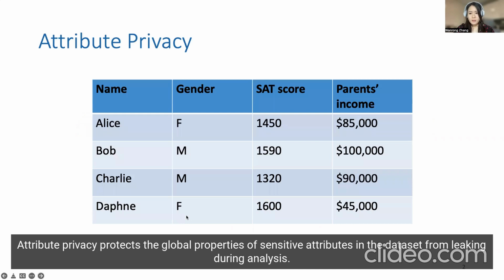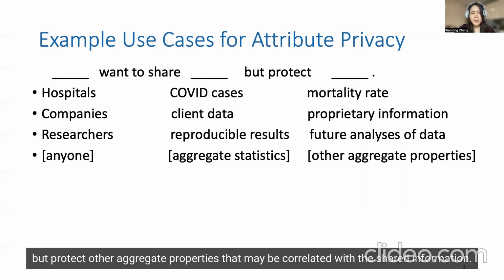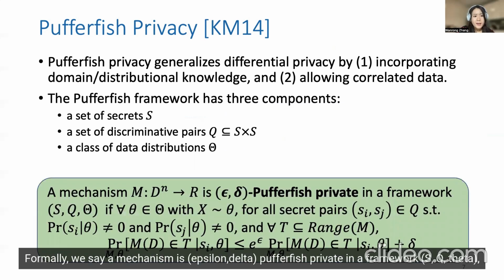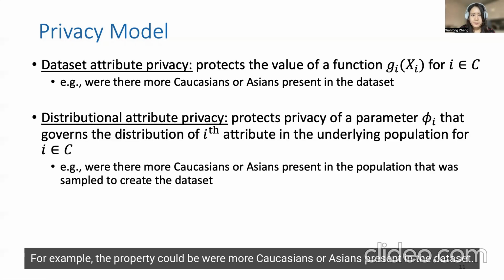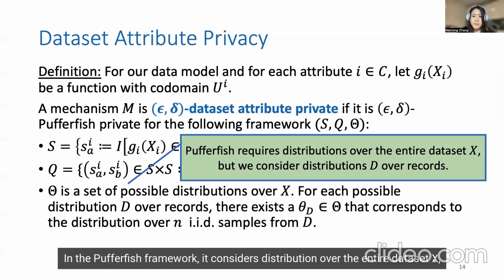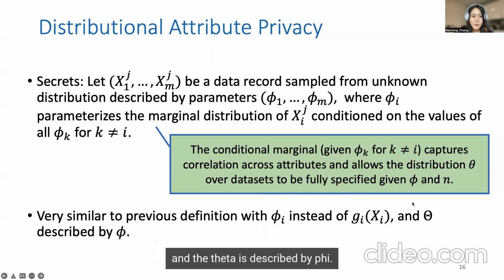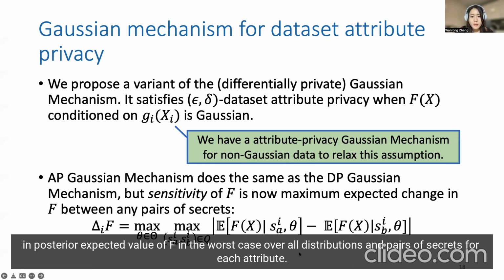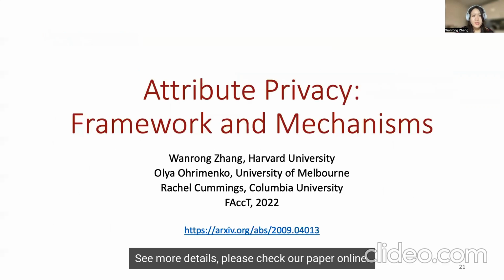Attribute Privacy: Framework and Mechanisms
Wanrong Zhang, Olga Ohrimenko and Rachel Cummings